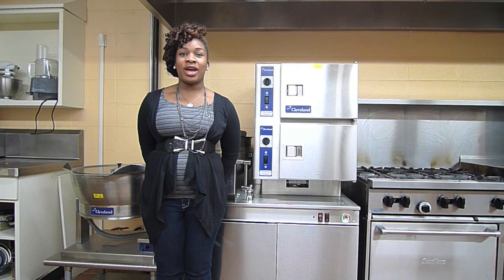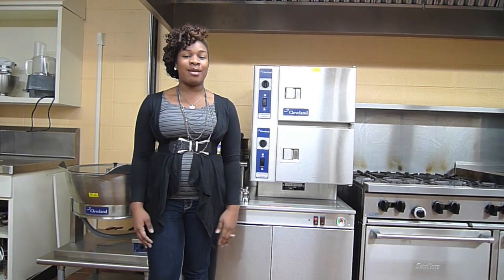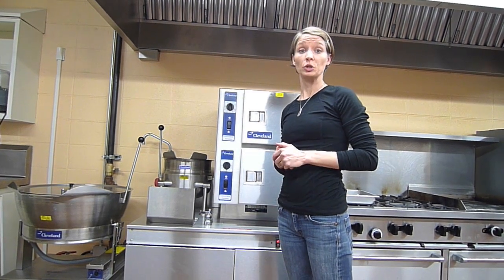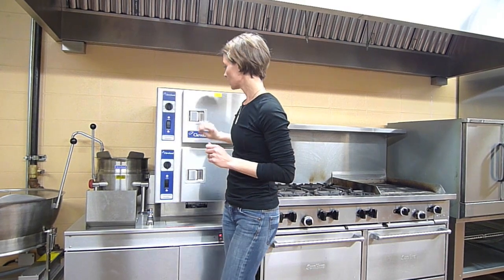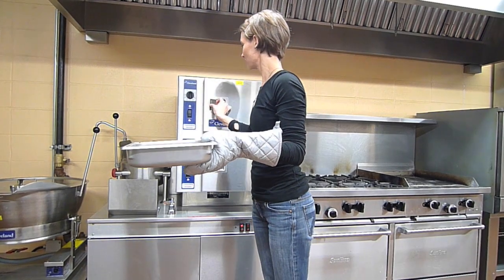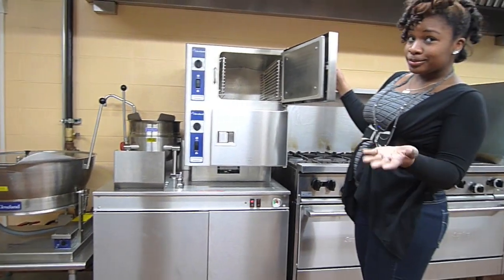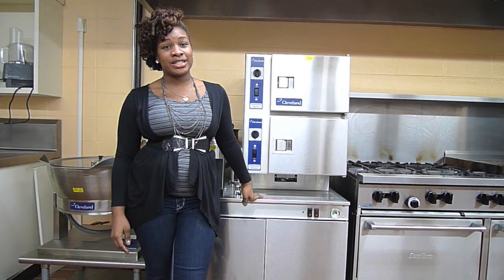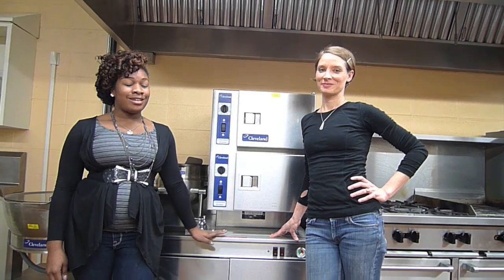HMS404 - Cabinet Steamer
The basics of operating and cleaning a commercial cabinet steamer.